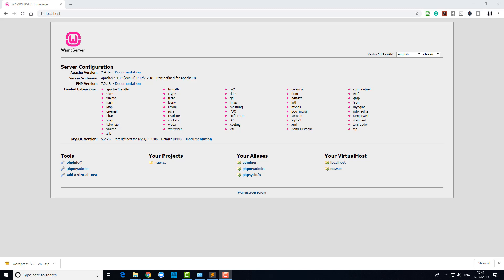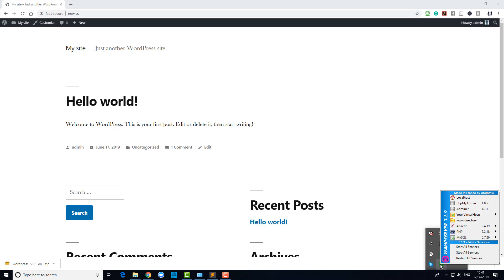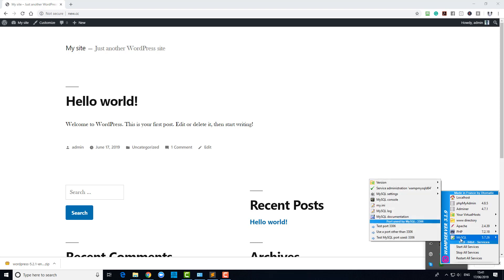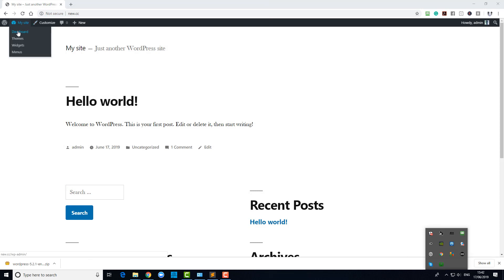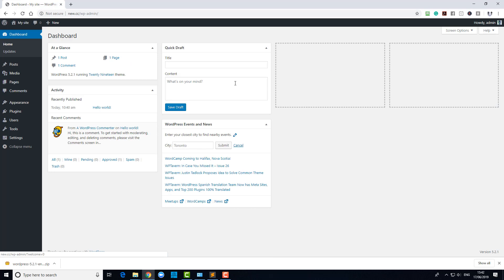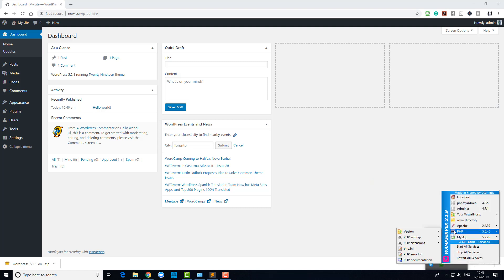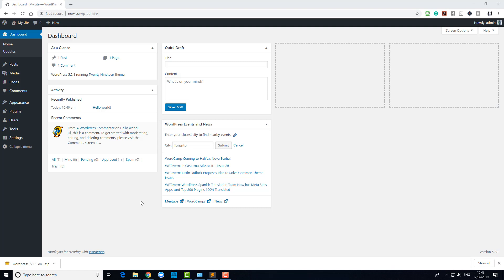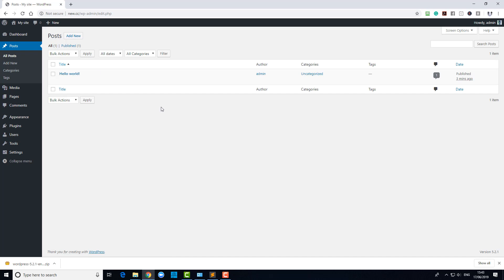How to change the php version on wamp server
How you can change the version of PHP on WAMP so that it matches your web hosts version. Great for exact testing of your site.